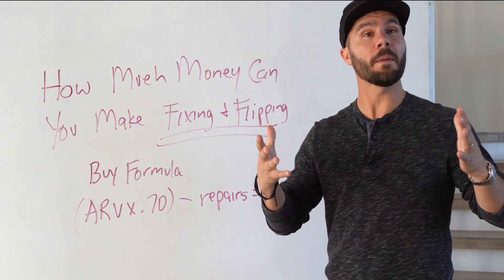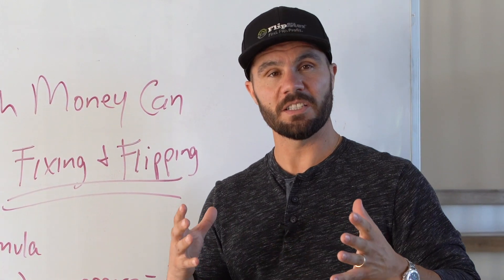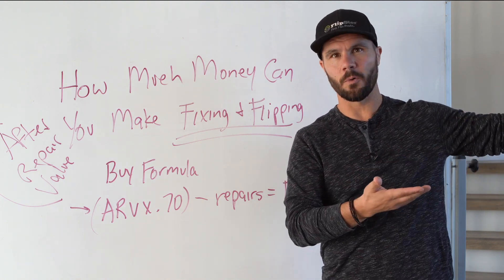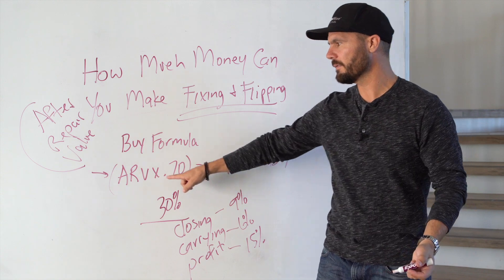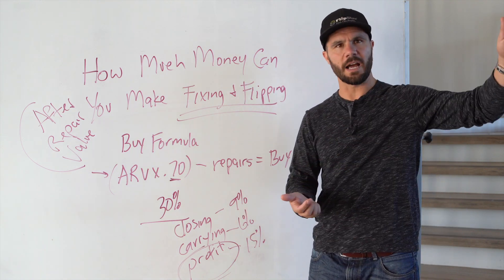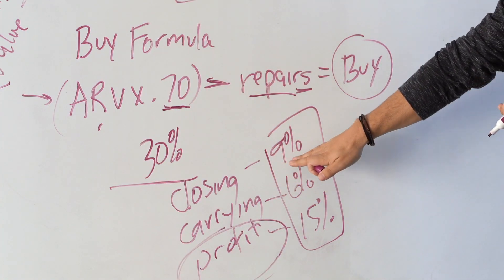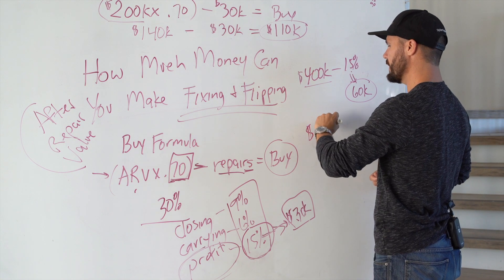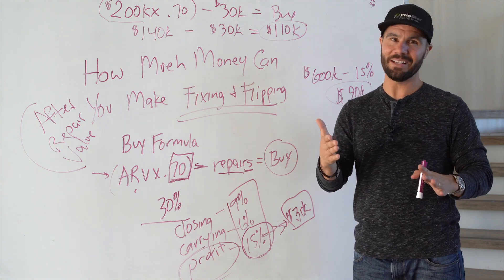How Much Money Can You Make Fixing And Flipping Houses?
When it comes to flipping houses one of the best strategies for making a lot of money really quickly is what we call fix and flip. Today on this video we're gonna talk about exactly how much money you can make fixing and flipping houses.

AMAZON BEST SELLING BOOK: - How to Make A Million Dollars A Year Flipping Houses: